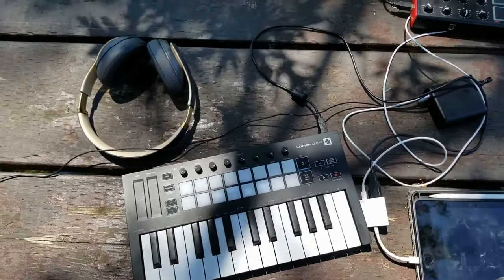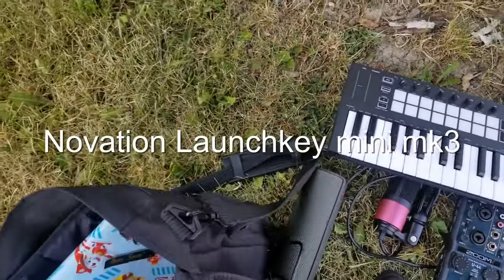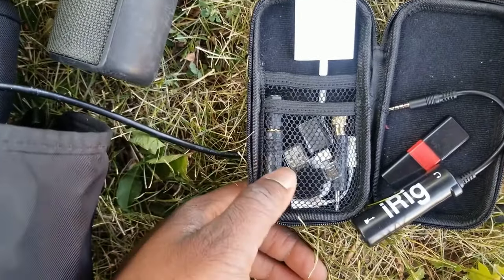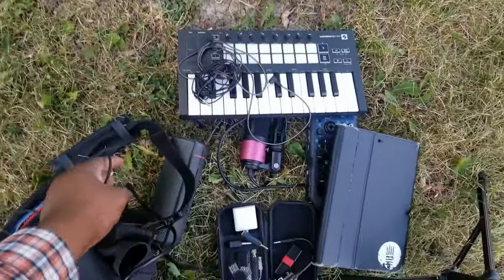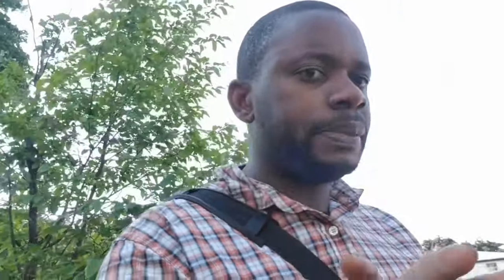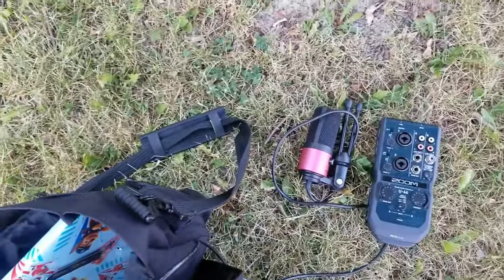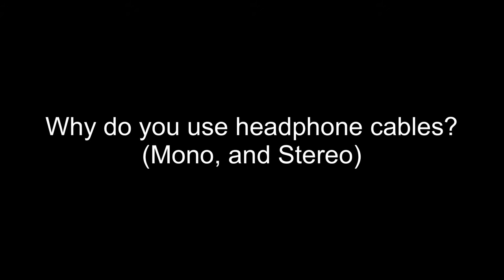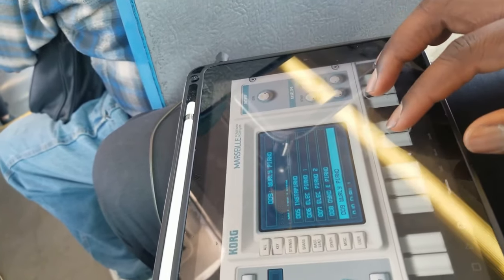Do you really need GEAR to make music? | Gear I use for iOS mobile production (What’s in the bag?)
Mobile music production has changed the way we create music. Here’s a short video demonstrating the gear I take with me, my thought process, and much more…

Project Files, and much more (to use and collaborate on):
iOS Music Apps on sale?

Links are valid as per: Jun 29, 2021 at 7:45 PM

TikTok (shhh...don't tell my parents)

Tags on topics I talk about regularly:
Koala Sampler, SP404, sampling hardware, reslice beathawk, audiolayer,Musical Scripting, Korg Gadget, Reason Compact, Reason,  and Nanostudio 2, music app design,AUDIOBUS 3, AUM, DRAMBO, Drambo, Ableton Live Max for iPhone, beatonal